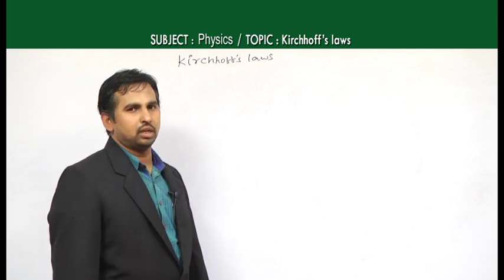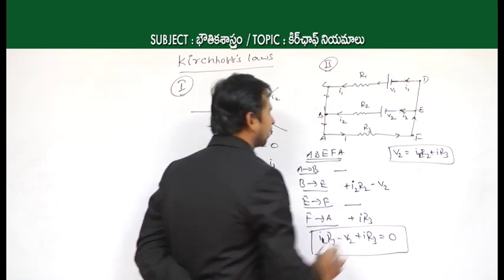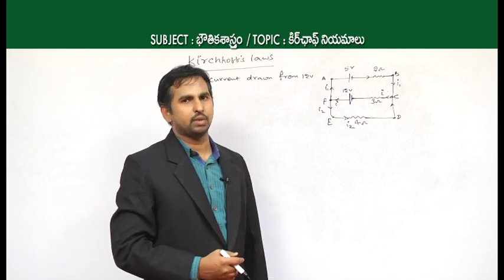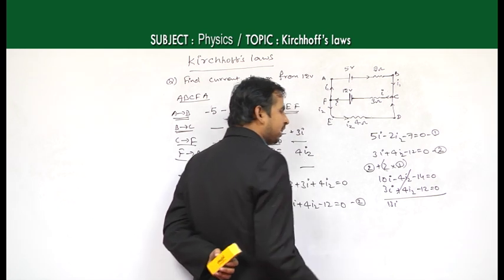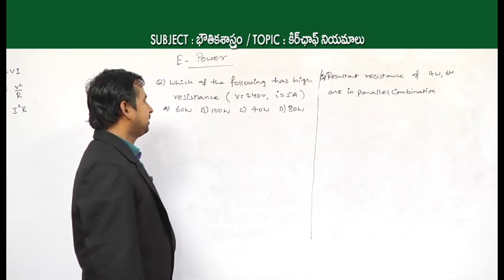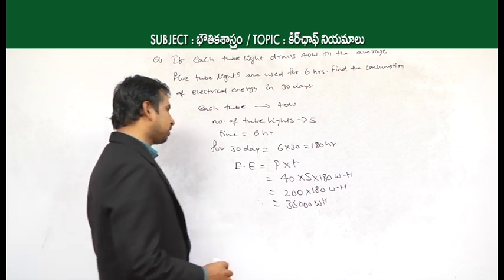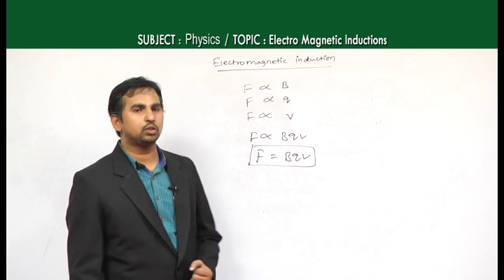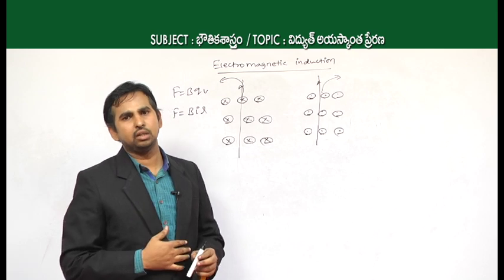POLYCET | Physics - Kirchhoff's Laws and Electromagnetic Induction | R. Bhanuprasad | T-SAT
T-SAT Network Digital Classes are Now Available on Following Platforms:

👉Install T-SAT App:
1. For Android Users: Play Store
2. For Apple Users: AppStore